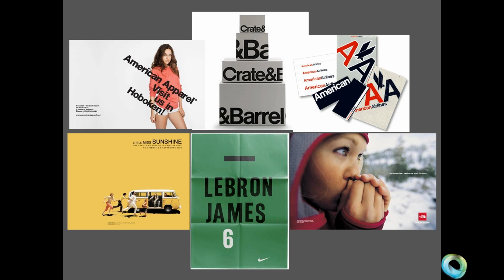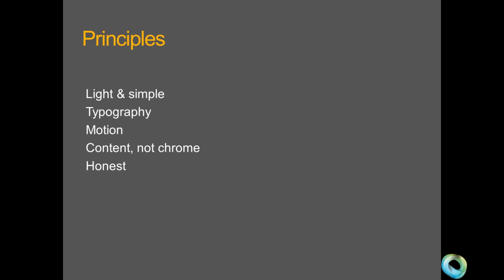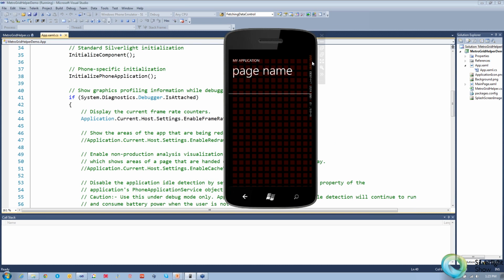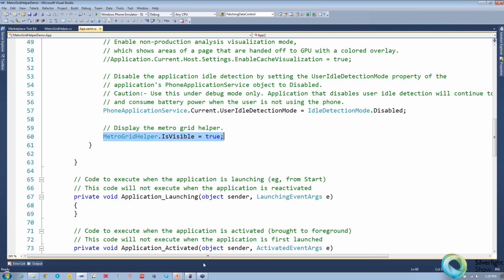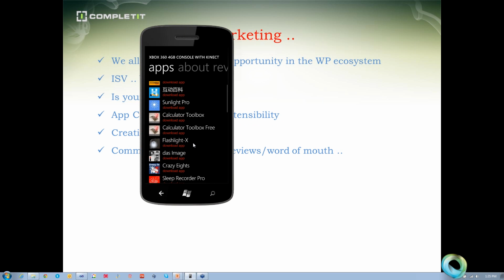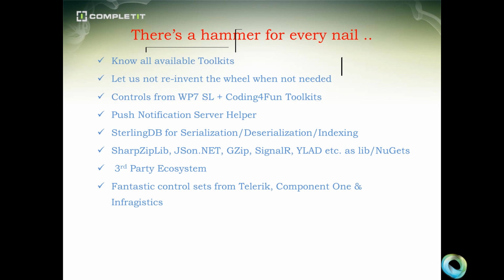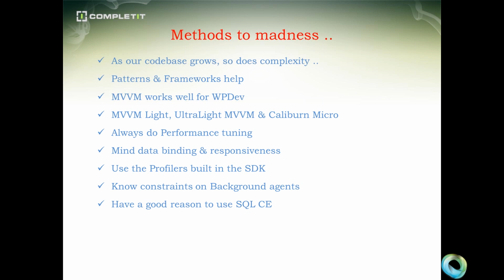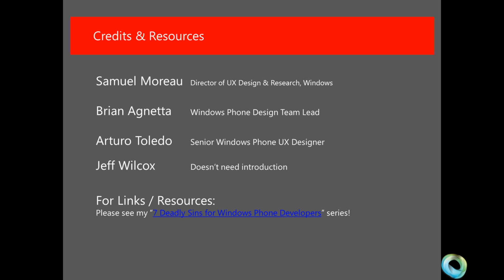10 Best Practices for Windows Phone Developers - Frameworks, Toolkits & Tips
Watch a recording of the webinar '10 Best Practices for Windows Phone Developers: Frameworks, Toolkits & Tips' delivered at SilverlightShow by Samidp Basu on April 4th, 2012.

Webinar summary: Windows Phone is starting to gain traction, with its innovative user experience and focus on content/people over chrome. As consumer base & Marketplace grows, we developers need to keep the momentum going in churning out more Apps/updates. Also, important is to build up the vendor outlook for individual developers & be answerable to producing quality Apps for our user base.

In this webinar, we draw from our Windows Phone developer experiences and discuss some best practices & tips/tricks of our trade. What are some of the best Frameworks & Toolkits in your arsenal that make Windows Phone development so much fun! Short & simple -- 10 Best Practices in an hour, with some easy-to-follow live coding demos/examples & plenty of resources. Attendees should walk away with solid understanding of some Windows Phone development principles in real-world examples and a refresher on all the tools available.